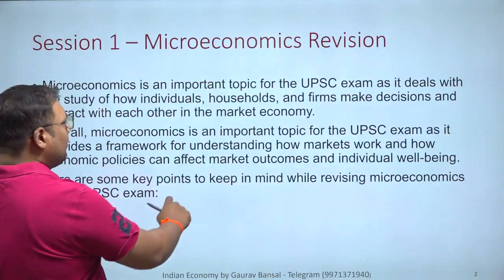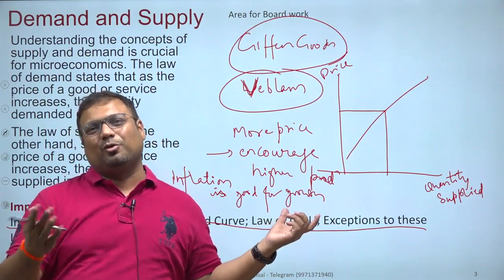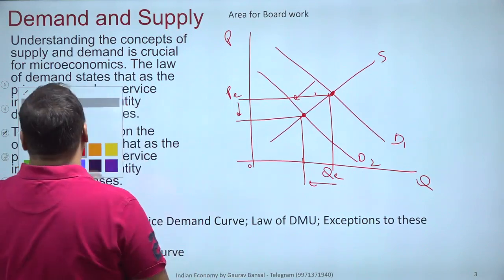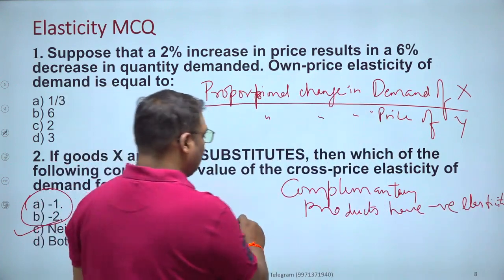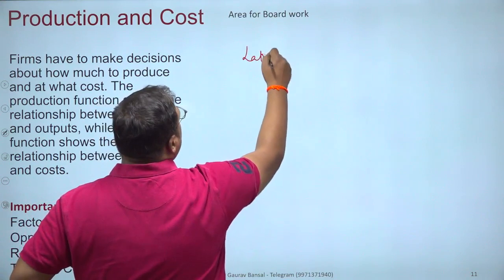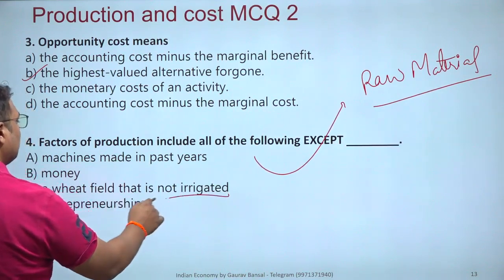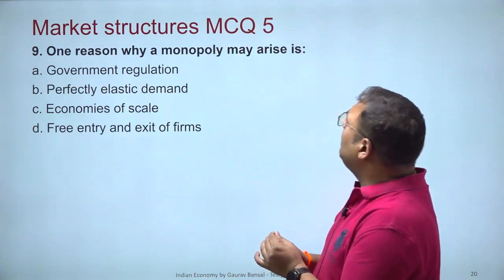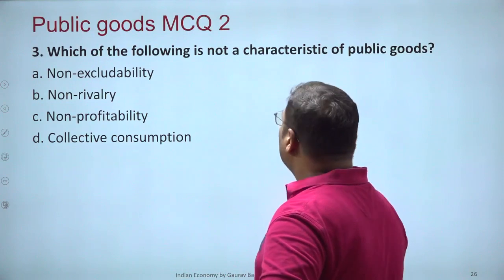Series- Session 1 I Microeconomics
PT 2023 revision Series- Session 1 I Microeconomics- Indian Economy

This Sessions following Topics:
1.Demand and Supply
Income Demand Curve; Price Demand Curve; Law of DMU; Law of Supply
Shift in Curve vs change on curve; Compliments and Substitutes
2. Elasticity
Elasticity of Demand; Cross Price Elasticity; Elasticity of Supply; Shape of curve and Elasticity; Elasticity Sign
3. Production and Cost
Factors of production; Opportunity Cost; Returns to Scale; Types of Cost
4. Market Structure
Perfect Competition; Monopoly; Oligopoly; Monopolistic Competition
5. Externalities
Impact of externalities; Difference between internal and external costs;
Examples
6. Public Goods
What is Public Good?; Private vs. Public Goods; Examples?